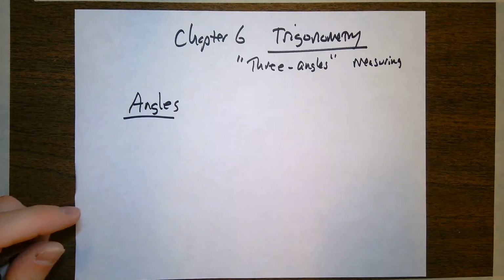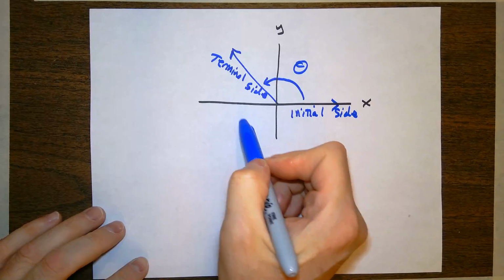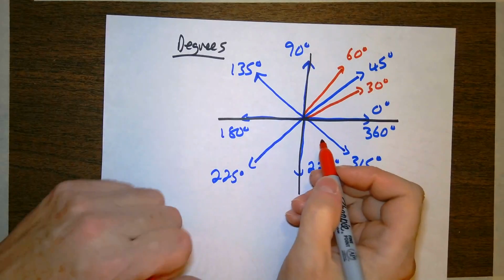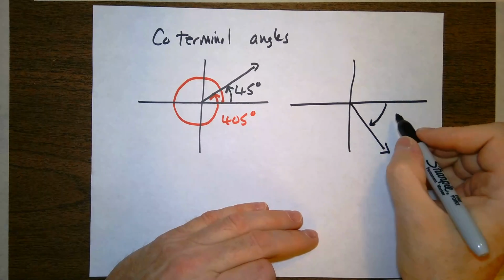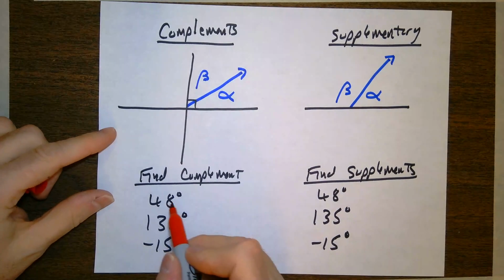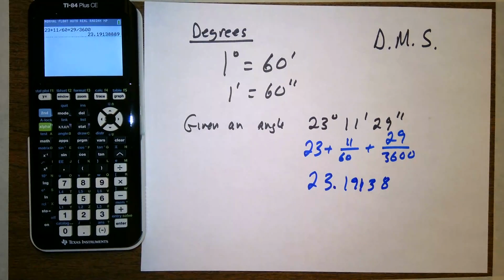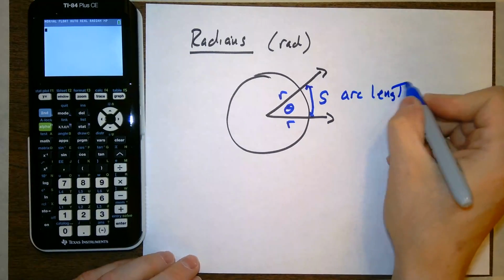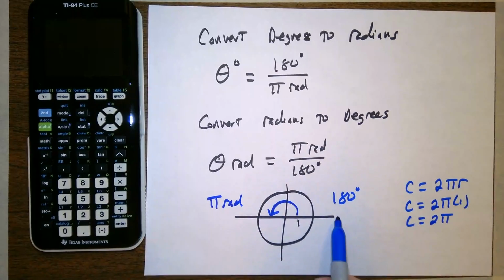2 27 Pre Calc part 1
6.1 Angles and their Measures part 1